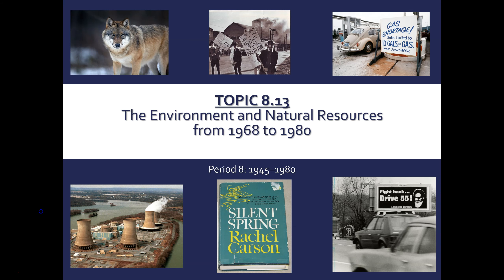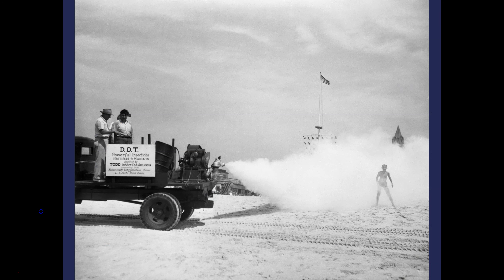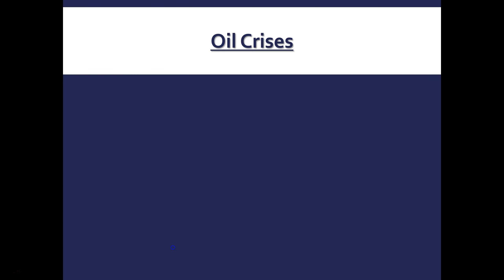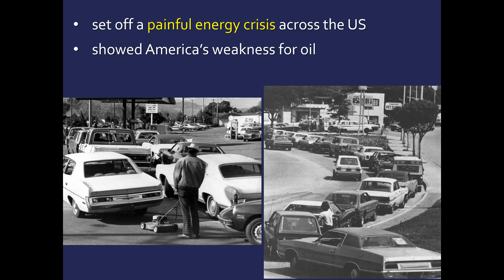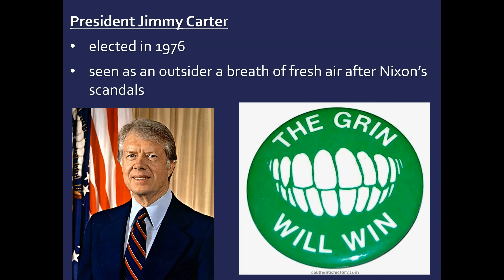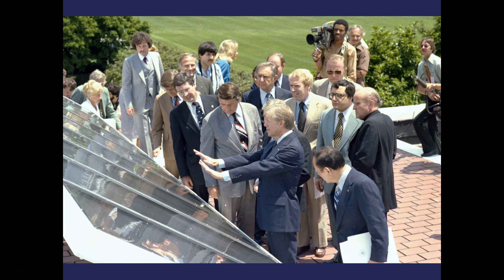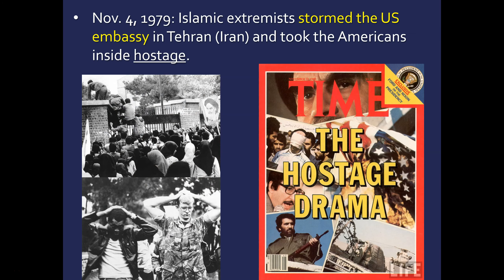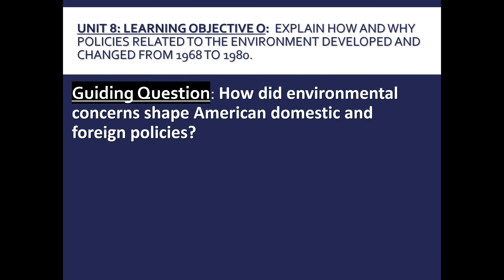APUSH TOPIC 8.13-The Environment and Natural Resources from 1968 to 1980